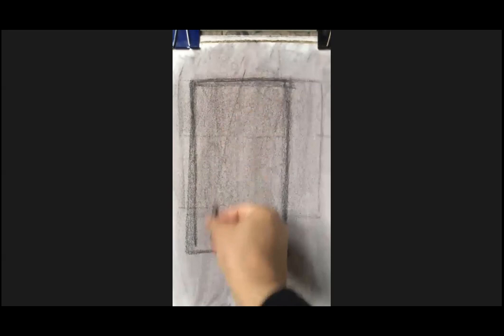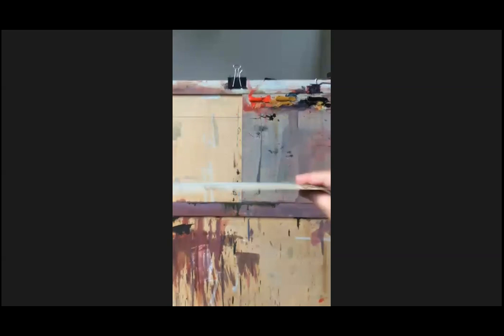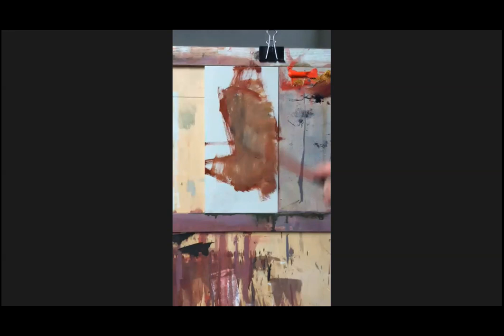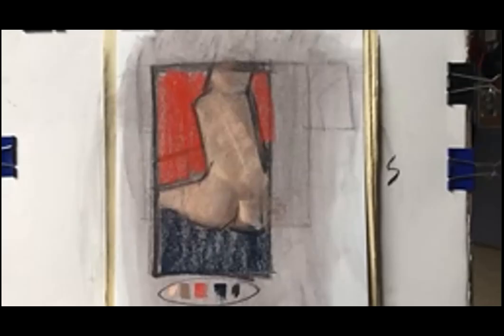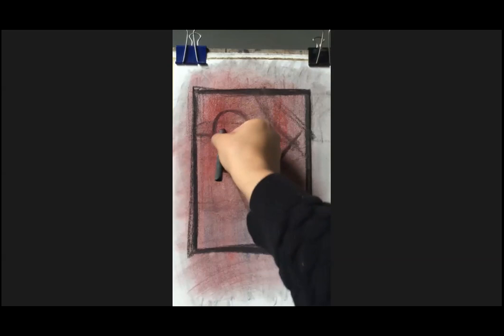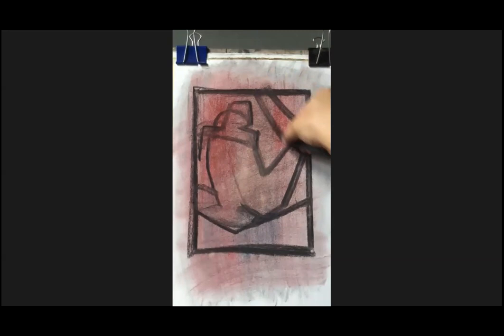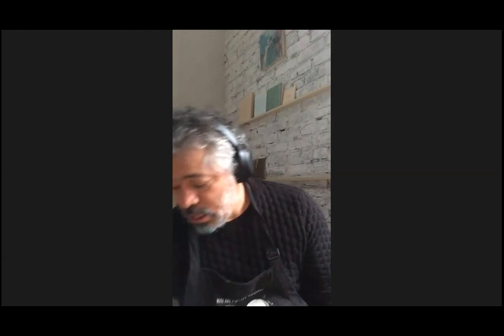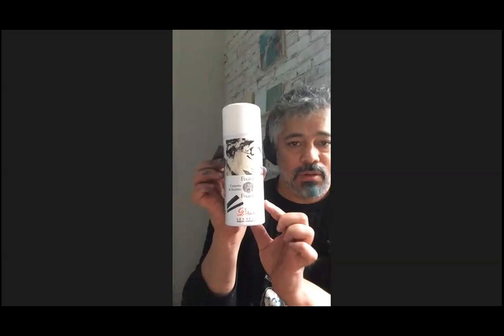Abstracting the Figure in Painting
Join us for a painting demonstration of abstract figuration with teaching artist Martin Campos. We'll discuss the process of abstracting the realism of the figure, the composition and design elements involved, as well as the gestural and expressive potentials of this genre.

Arcenio Martin Campos attended New Mexico State University for studio arts, the University of New Mexico for art history, and received a certificate of painting from the Pennsylvania Academy of Fine Arts. He began drawing on his own as a child, and between schools acquired much of his fine art education from independent study and private instruction of the human figure.He began his teaching career conducting classes in cast drawing whilst still in New Mexico. He has given lectures on anatomy, figure drawing, and painting and has facilitated open figure drawing groups in both Albuquerque and Philadelphia. His work has received numerous awards and has been exhibited throughout the United States and abroad. In addition to Fleisher, he currently teaches life drawing at the Pennsylvania Academy of Fine Arts and figurative painting, plein air, and still life painting at the Wayne Art Center.